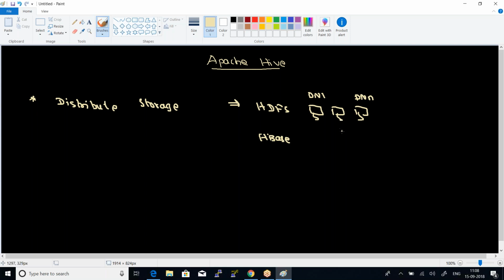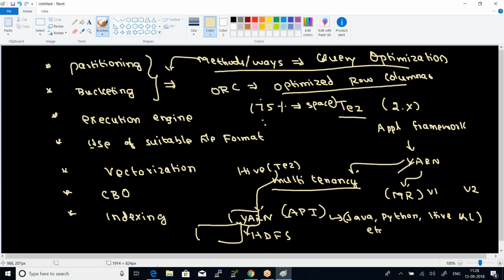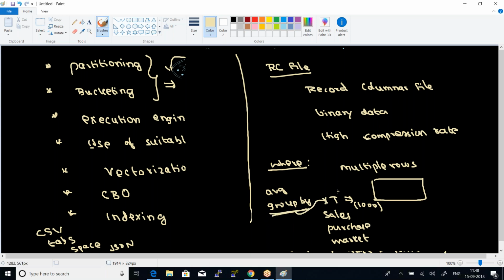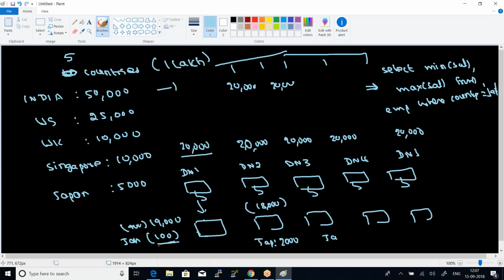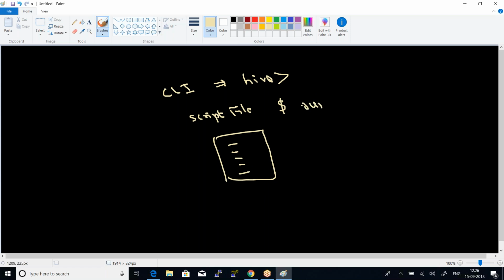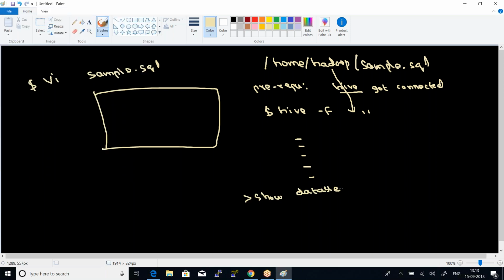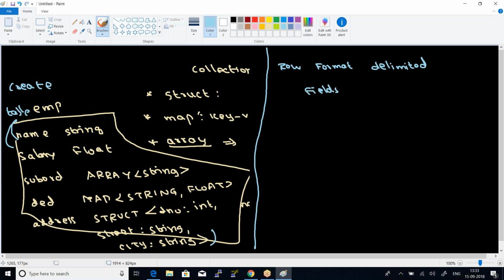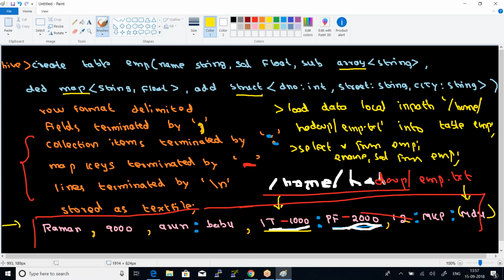BIGDATA SPARK SAT 15 9 18 11 AM IST TO 2 PM IST 201809150537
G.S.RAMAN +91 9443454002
CORPORATE TRAINER